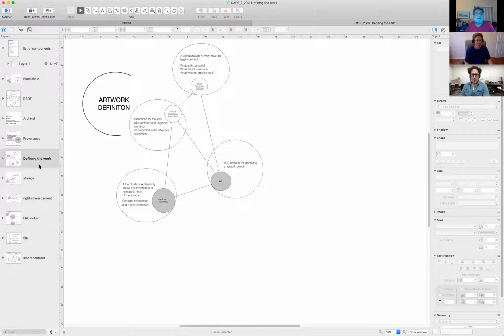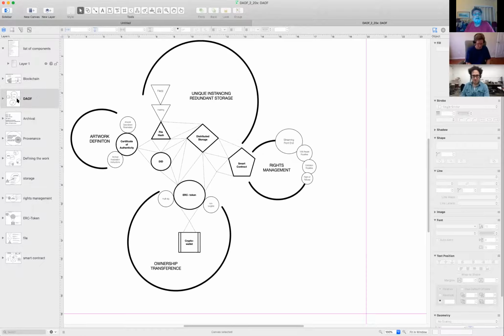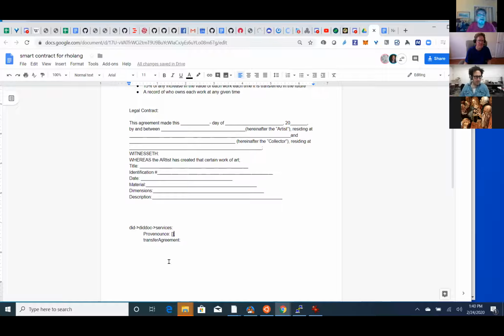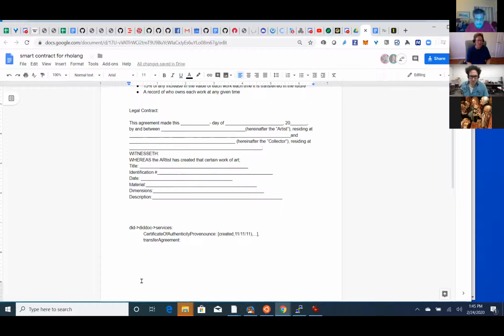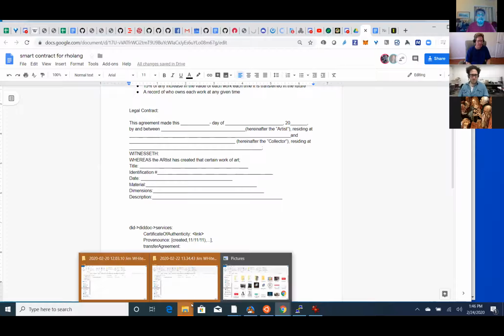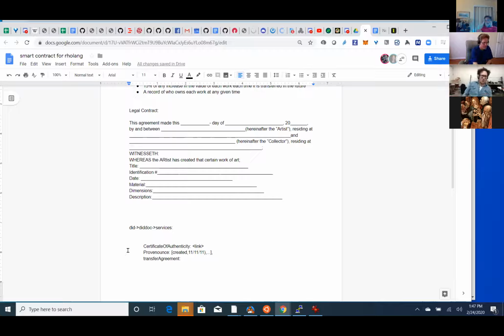2020-02-24 Blockchain art